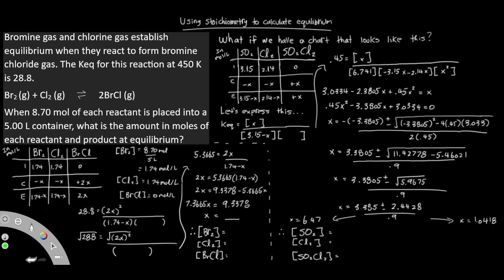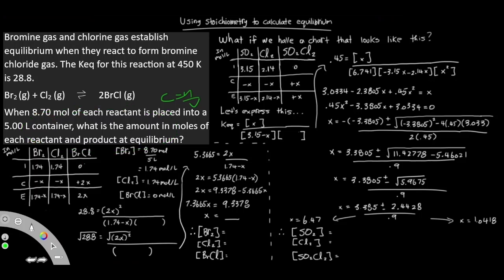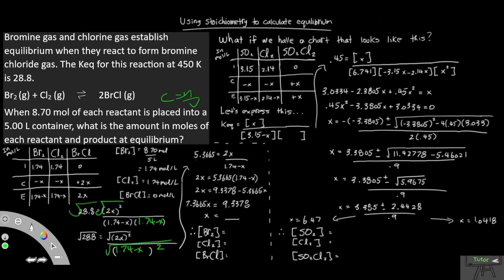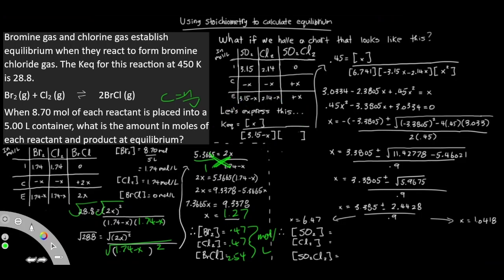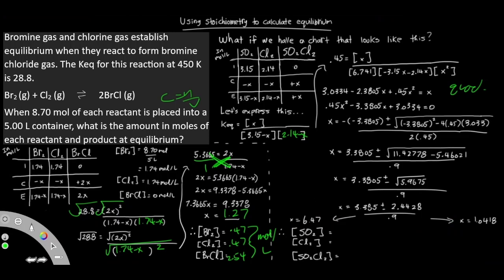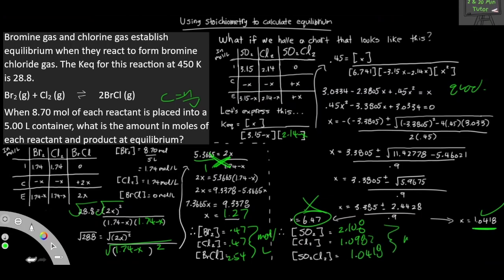Equilibrium Using Stoichiometry (2 Min) - ICE table, quadratic formula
In order to use stoichiometry to find the expression of the equilibrium constant, it is important to establish an ICE table in which the "I" stands for "initial", "C" stands for "change" and "E" stands for "equilibrium". Once the ICE table is complete, we incorporate those equilibrium components and insert them into the equilibrium constant expression. If it is a perfect square, square rooting for a simplified path to isolating 'X' can be done. If it is not a perfect square, the quadratic formula would have to be used.

[2&20minutetutor]
[2and20mintutor]
[2and20minute tutor]